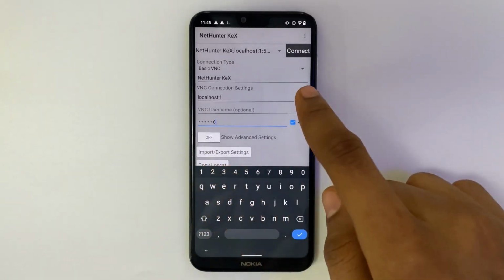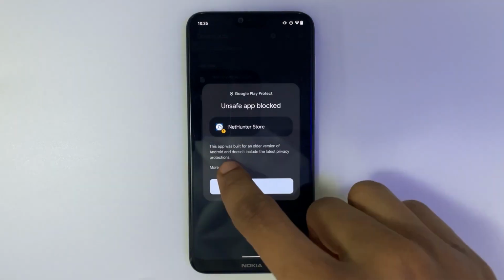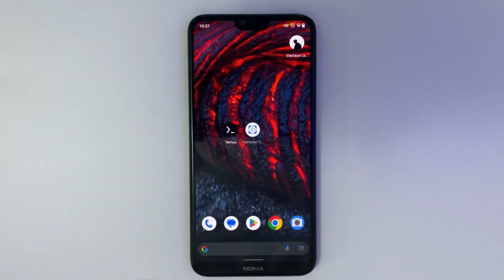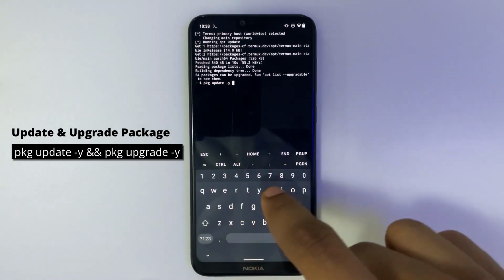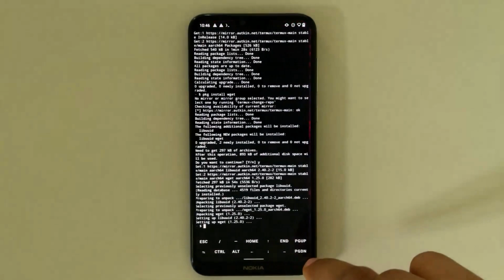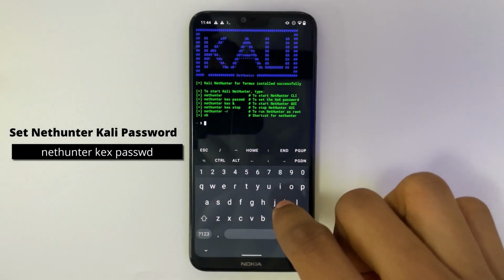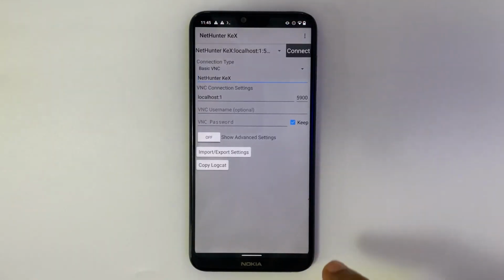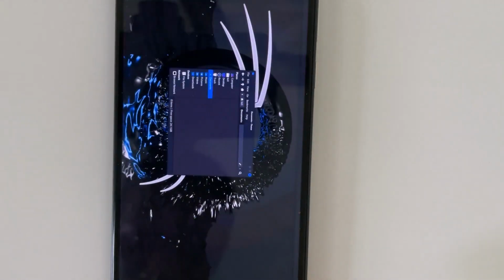How to Install Kali Linux on any Android Phone in 2025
In this video I will show you how to Install Kali Linux 2025 on any Android Phone in 2025.